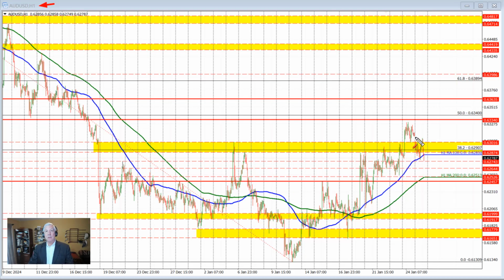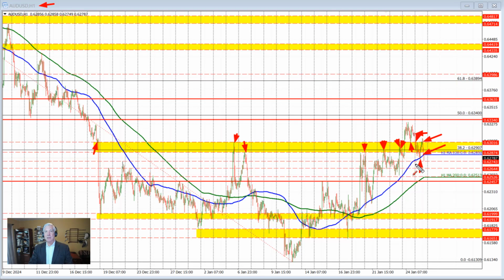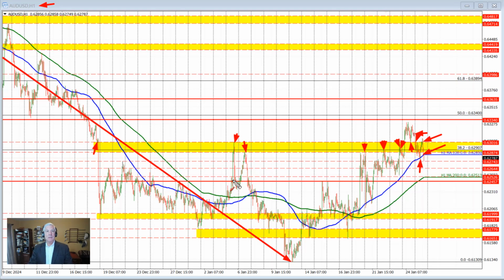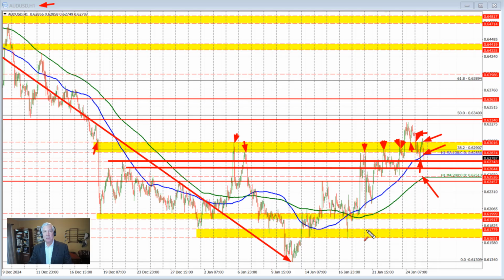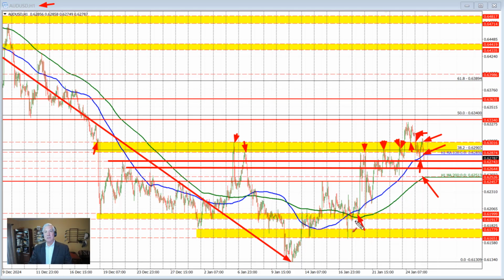Sellers are making play in the AUDUSD. Can they keep the momentum to the downside going?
The AUDUSD is trading back below its 100-hour moving average of 0.6283. The swing area between 0.6287 and 0.63016 is also a key barometer for buyers and sellers.